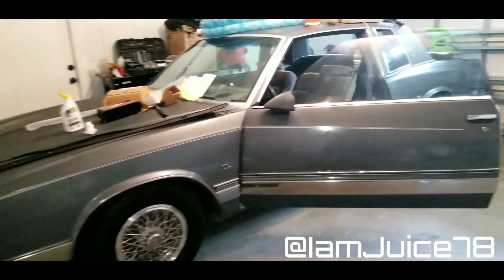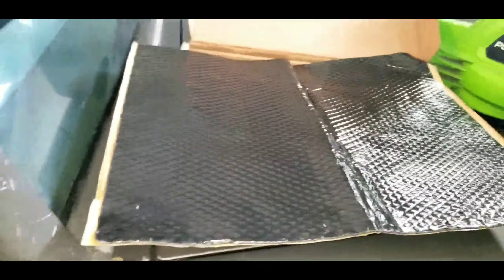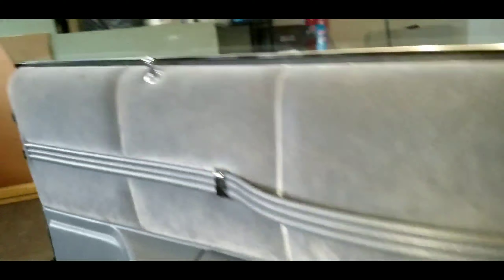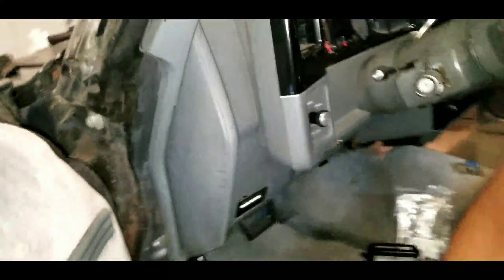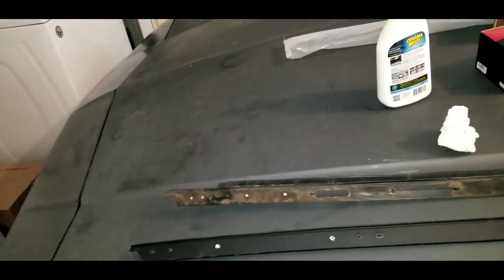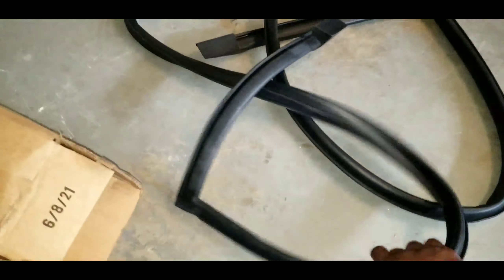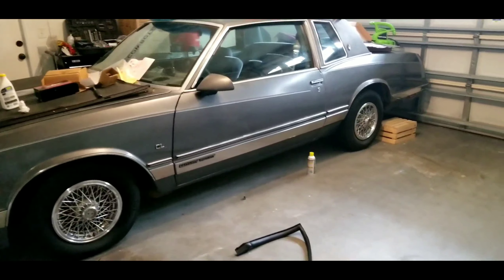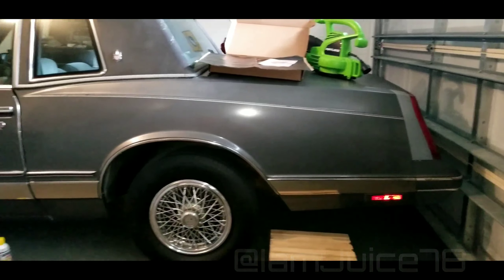88 Monte Carlo LS update.